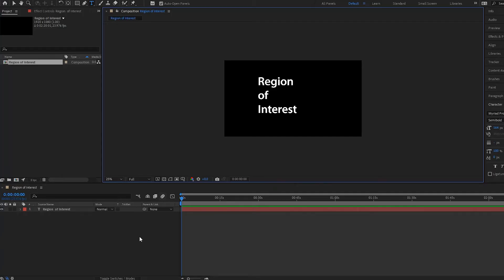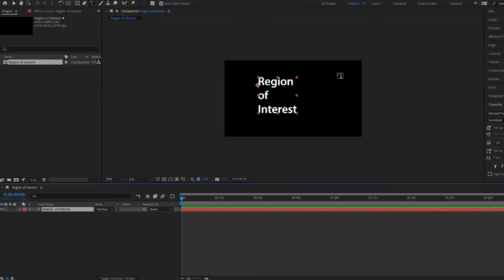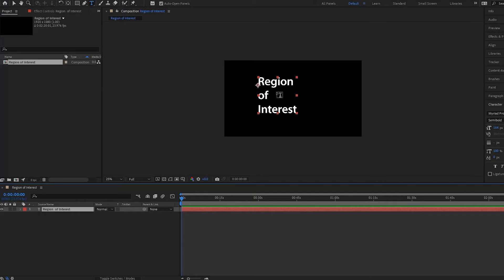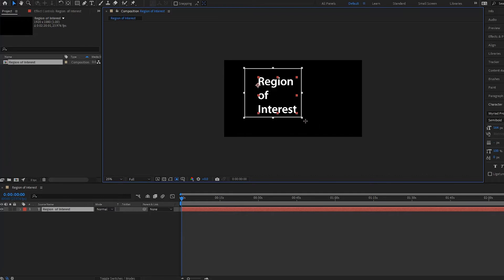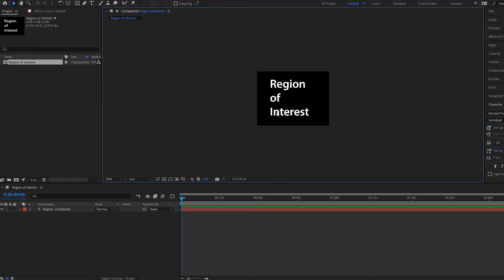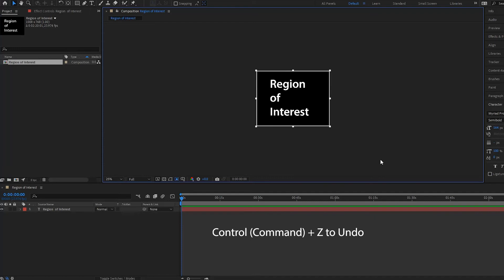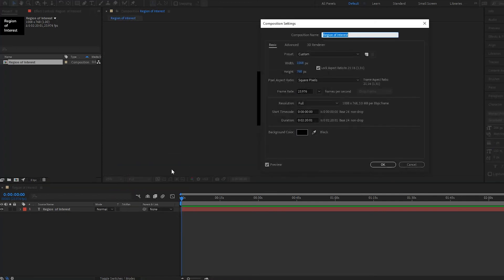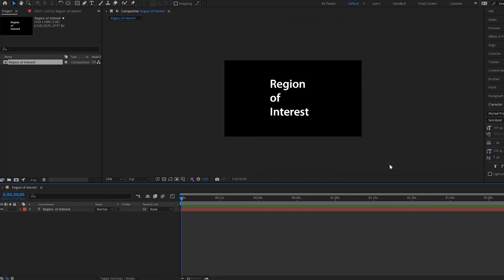Cropping with Region of Interest in After Effects - Explained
In this video we cover how to use the region of Interest to Crop on After Effects.